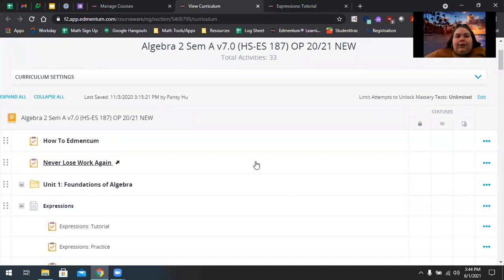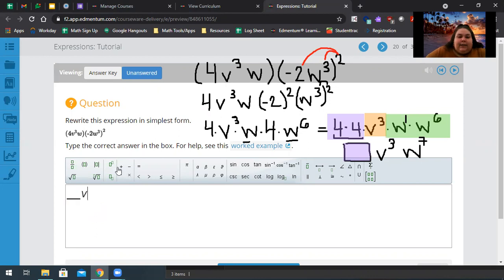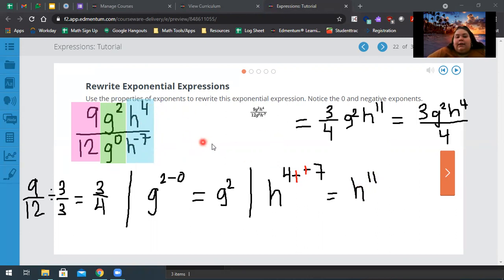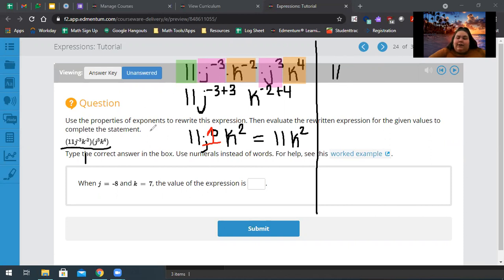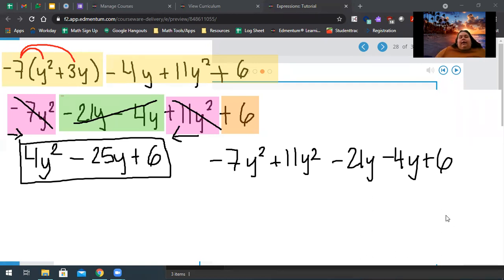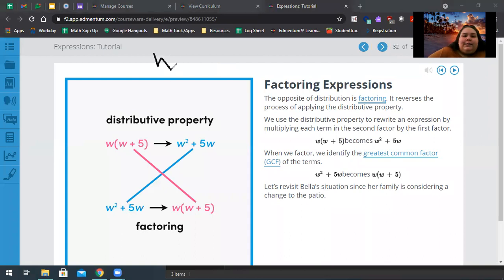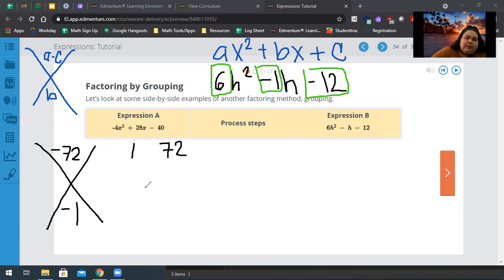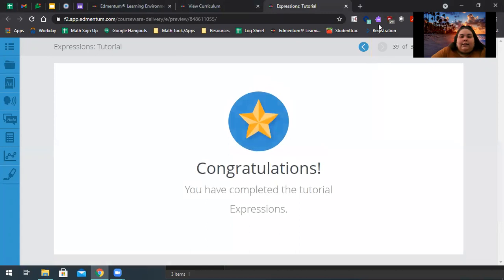Algebra 2 Sem A U1 Expressions Tutorial P2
Unit 1 Foundations of Algebra
Expressions Tutorial Part 2